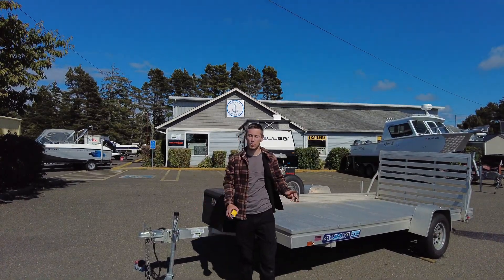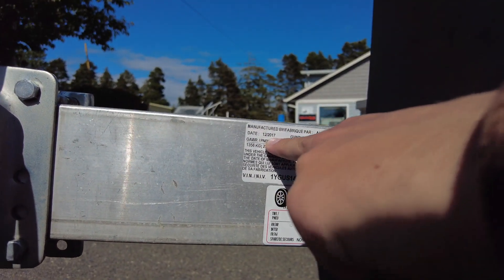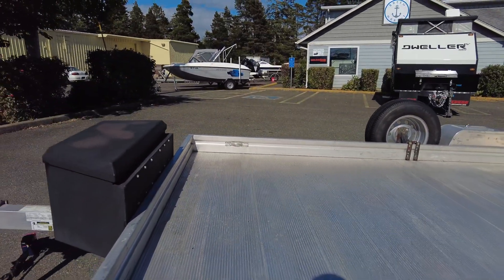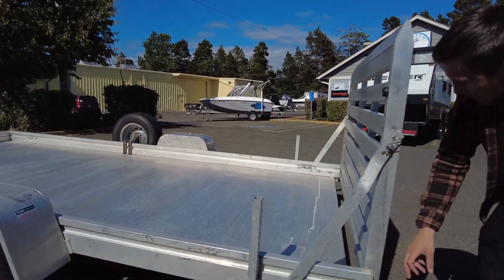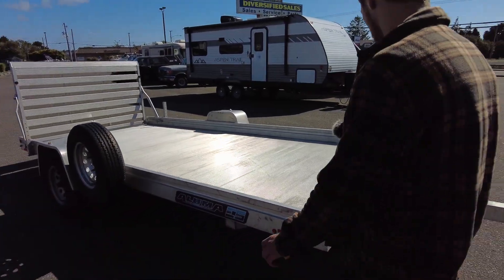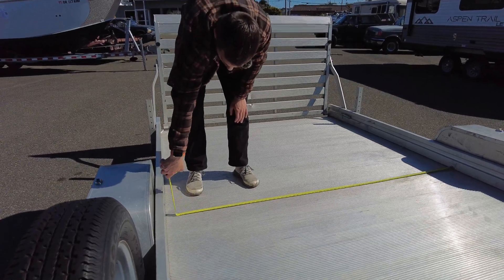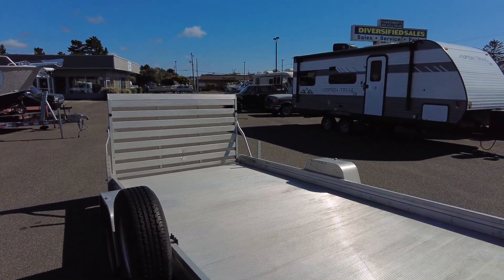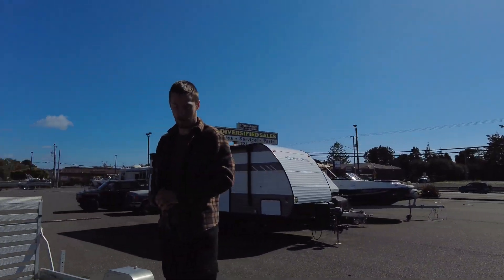(SOLD) 2018 Aluma 6.5x14 Aluminum Trailer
$3500
2018 Aluma 6.5x14 foot All Aluminum open trailer. This trailer is all aluminum with no wood anywhere. Overall in good condition with some stains and one dent in the ramp. Cargo capacity of 2200 pounds. Trailer has torsion axles for a better ride. Included spare tire and tires are in good condition. All LED lights that are all working. Great trailer for hauling quads or a side by side. Ready to go.